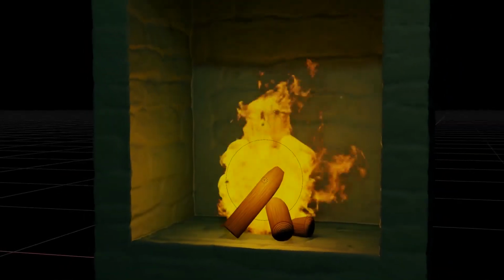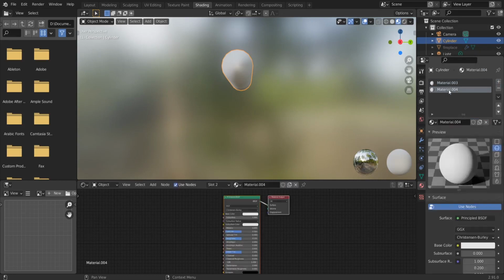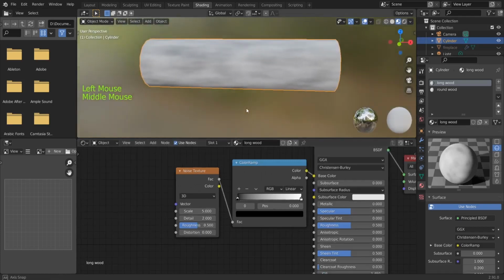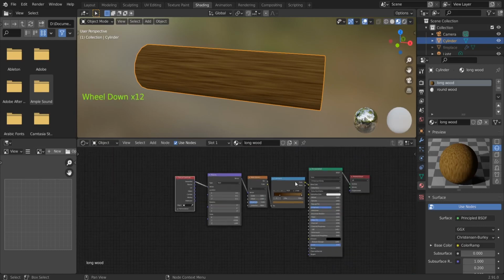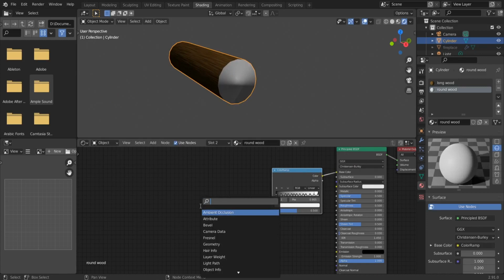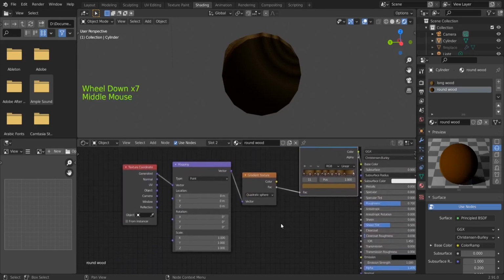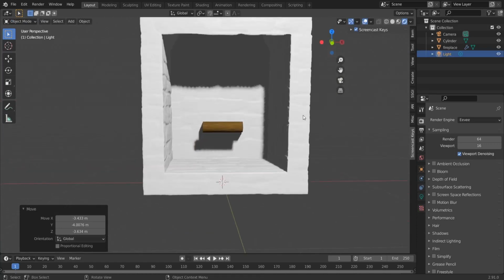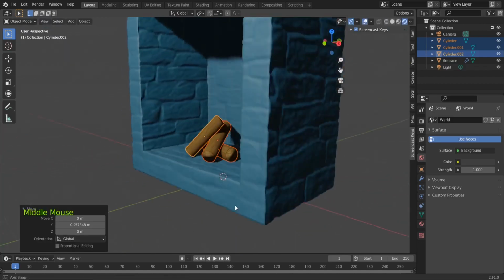Part 04 : Make Procedural Textures with Nodes | Blender 2.91 Fireplace Beginner Tutorial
Part 04 : How to create Procedural Textures using Nodes | Blender 2.91 Fireplace Beginner Tutorial